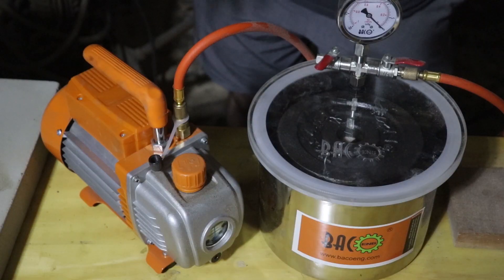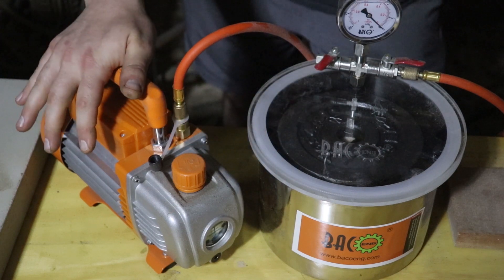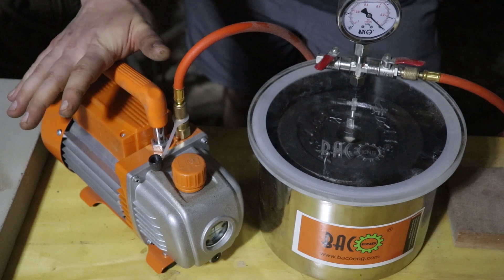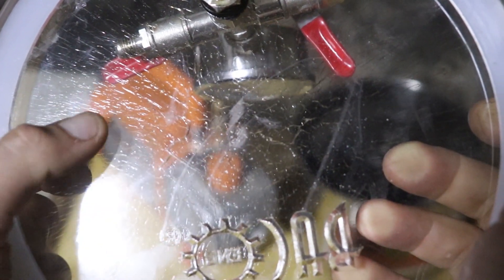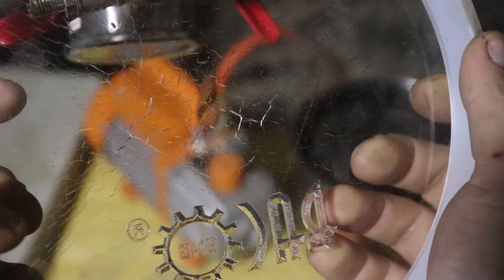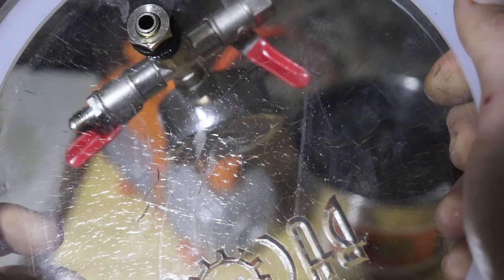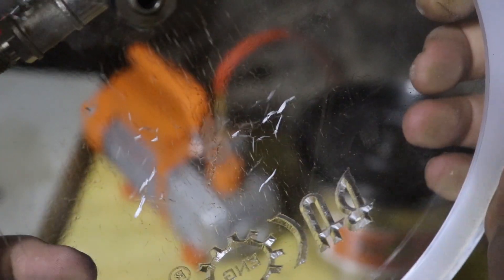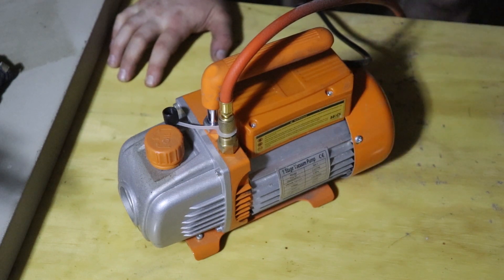Amazon Vacuum Chamber Review Update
A while back I posted a video reviewing a vacuum chamber that I got off of Amazon for very cheap. I was impressed with it at first and stabilized 4 batches of wood with it before it became completely useless. I have since set the video to private; however, if you would like to see it then click this link:

First, the lid to the vacuum chamber began to crack badly. Shortly after that the pump made a bunch of crazy noises and turned itself off. It would make a buzzing sound if you tried to turn it back on but after a while it stopped doing anything when the power was turned on. It's totally dead.

Anyway, don't buy this vacuum chamber. It sucks.